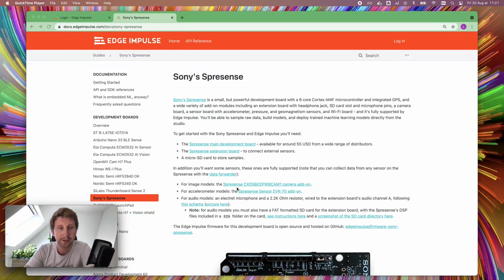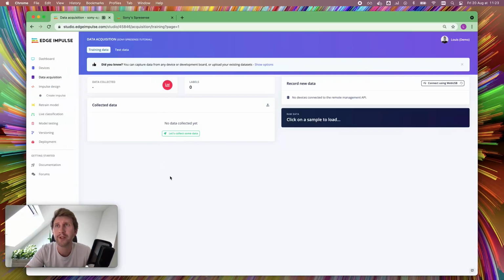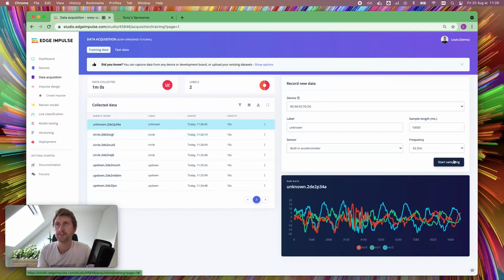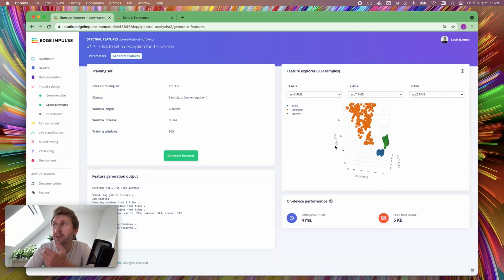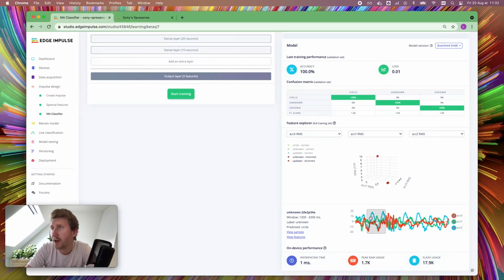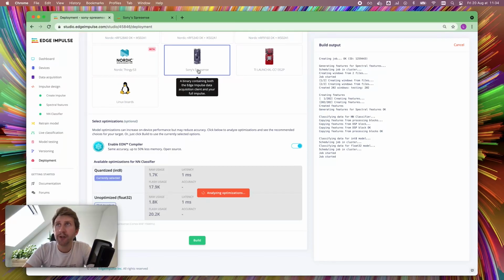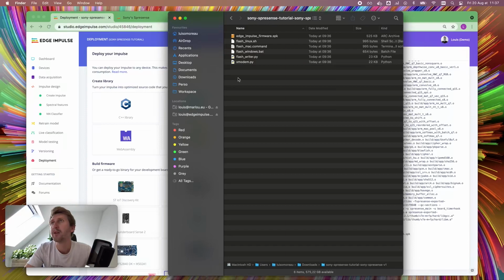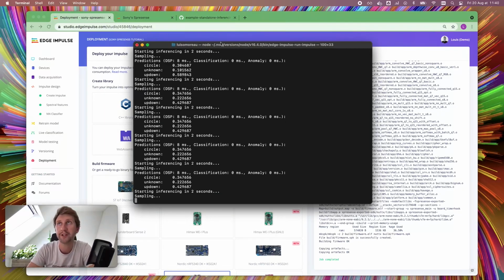Demo: Using Edge Impulse on NuttX running on Sony Spresense